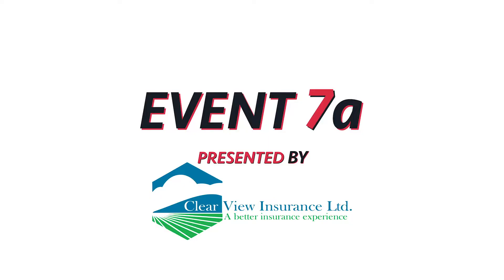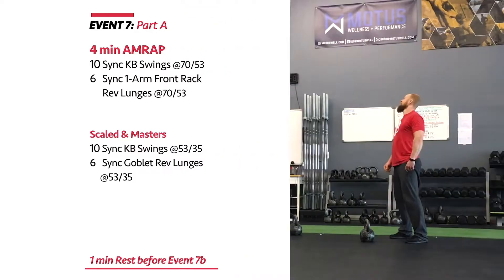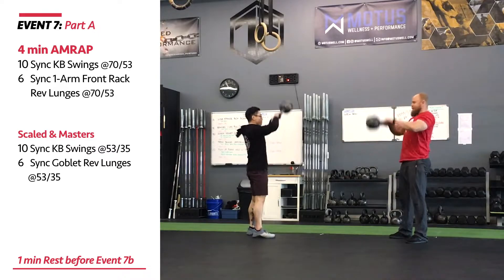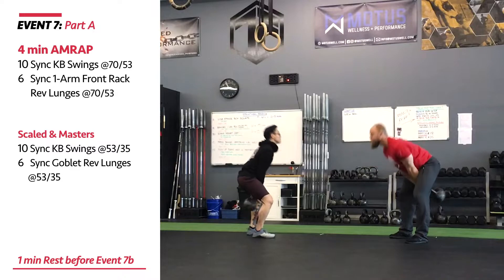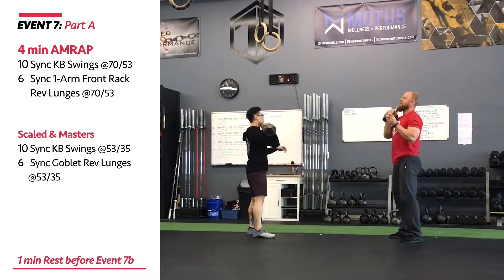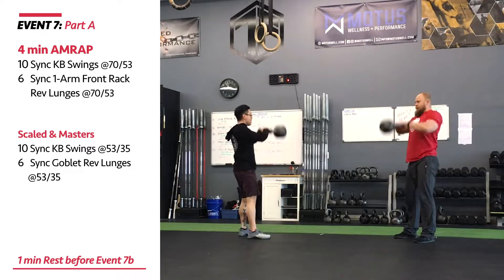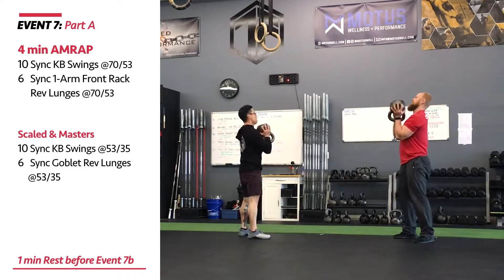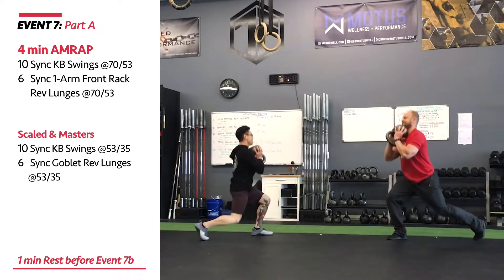TREC FIT FEST 2019: EVENT 7a | TREC FIT LAB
TRECfitFEST Event 7a

4 minute AMRAP

10 Syncro Kettlebell Swing 70/53
6 Syncro 1-Arm Front Rack Reverse Lunges 70/53

*Rest 1 minute before Event 7 Part B

Scored by total reps completed in time frame.

Masters and Scaled
10 Syncro Kettlebell Swing 53/35
6 Syncro 1-Arm Front Rack Reverse Lunges 53/35

⚒ Home of CrossFit Tribal Threat - YOUR VIBE ATTRACTS YOUR TRIBE